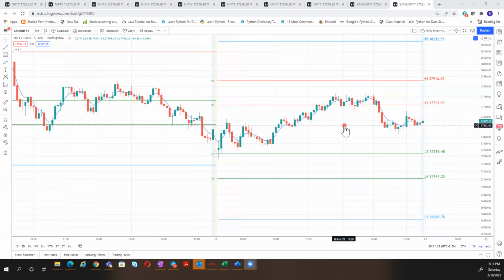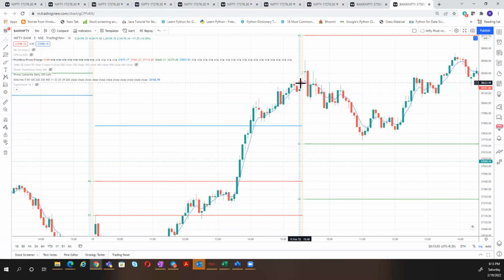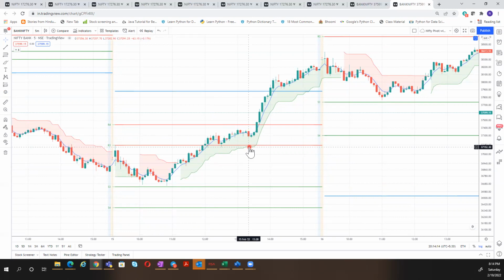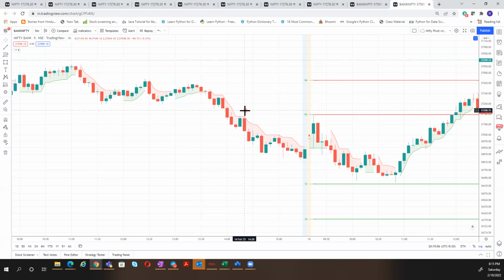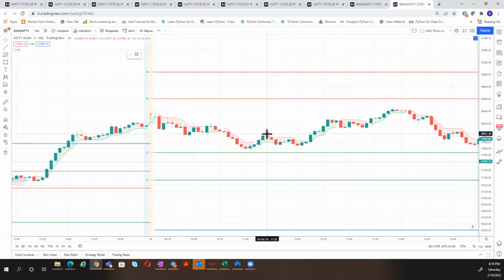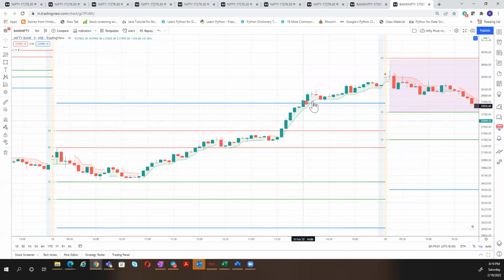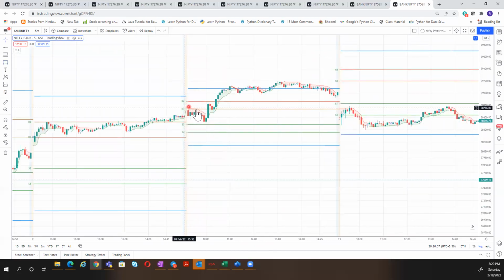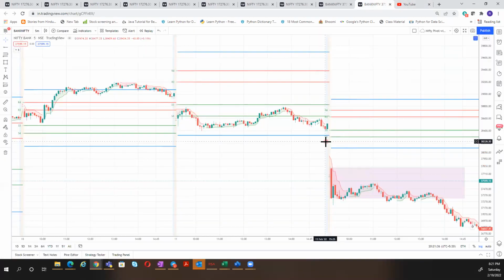Perfect Option Trading Setup 🚀 Camarilla Pivots with SuperTrend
Learn how to trade Nifty & Bank Nifty options using Camarilla Pivot Points
combined with SuperTrend using the best settings for trending markets. 🔥

Camarilla pivots act as high-probability decision levels where smart money
enters the market. SuperTrend helps identify trend direction and filters
false signals near pivot levels.

In this video, you will learn:
✔️ How Camarilla pivots act as dynamic support & resistance
✔️ Importance of CPR (Central Pivot Range) – the heartbeat of pivots
✔️ Best SuperTrend settings for Nifty & Bank Nifty
✔️ How to combine pivots with SuperTrend & price action
✔️ High-probability option trading setups
✔️ How professionals trade with trend confirmation

This setup is ideal for:
✔️ Nifty & Bank Nifty Options
✔️ Trending Market Conditions
✔️ Intraday & Positional Trades

control fear and greed and trade like professionals.